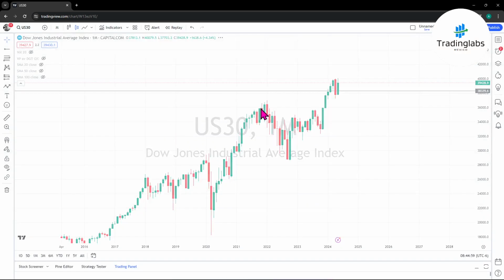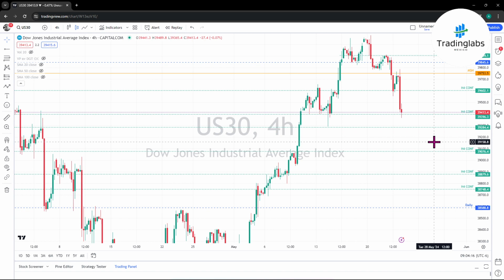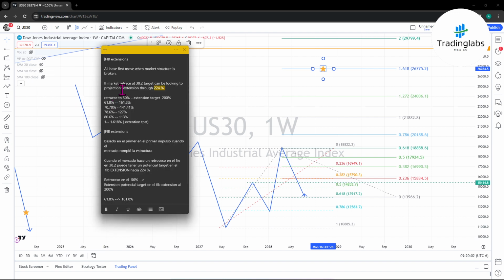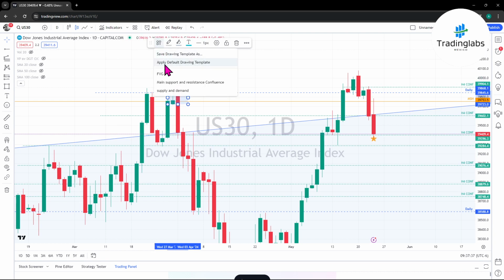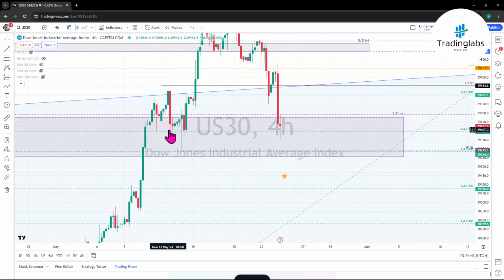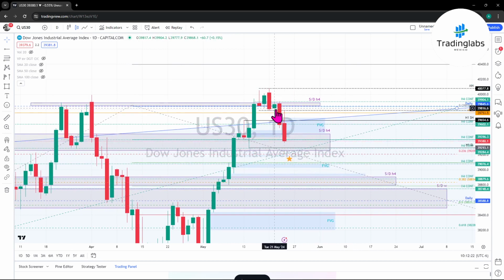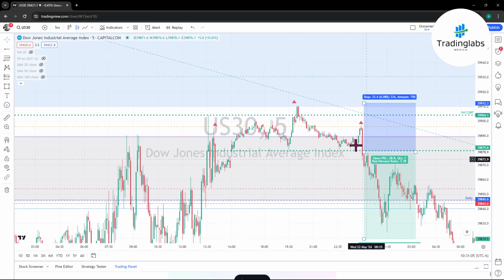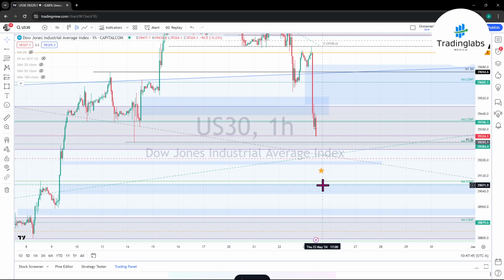Coaching 1 to 1 How to make your Chart Drawings on Us30 . May 23, 2024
Hi Guys, here I explain how I do my Chart drawings in order to trade US30 hope you enjoy it as we did.

COMPRAR MASTER CLASS DE TRADING Y ANÁLISIS TÉCNICO

ABRE TU CUENTA FOREX Y OPERA EN VANTAGE MARKETS BROKER

50 USD DE BONO ABRIENDO TU CUENTA DESDE TU MOBIL EN VANTAGE MARKETS AQUI EL LINK